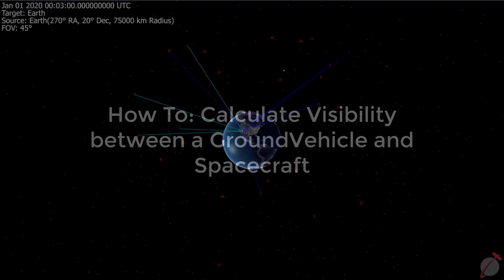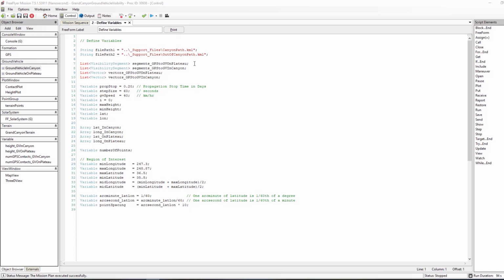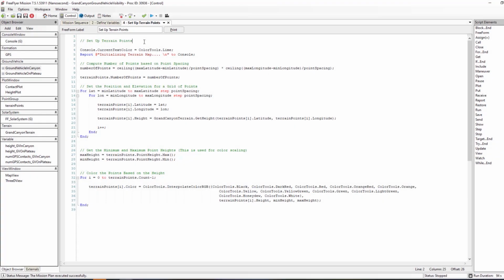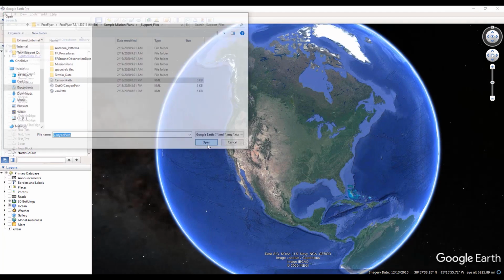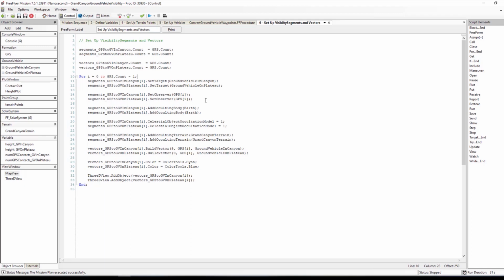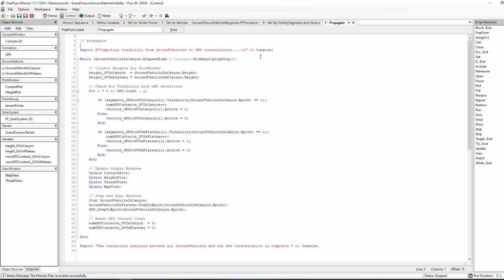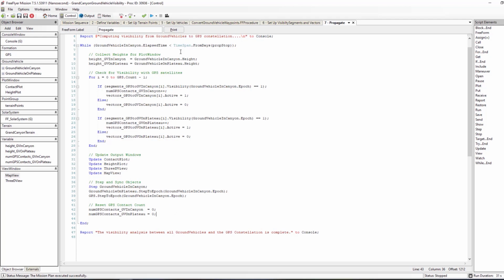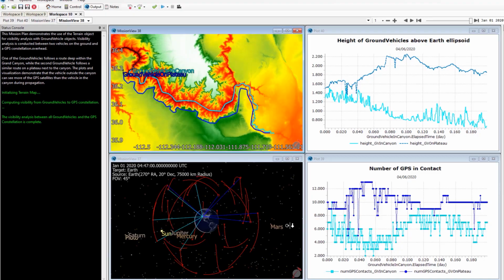Space to Ground Contact Analysis Using Terrain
In this "How To" segment, see how the GroundVehicleVisibility Sample MissionPlan determines which GPS are visible to GroundVehicles based on Grand Canyon terrain LOS blockage.